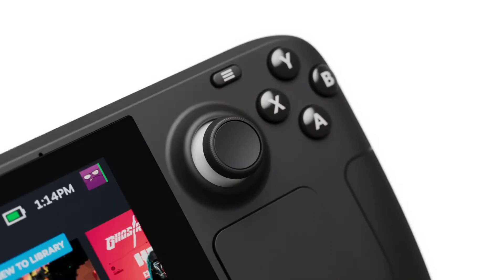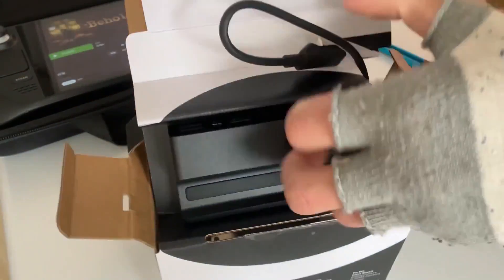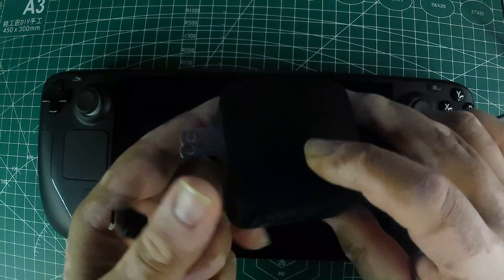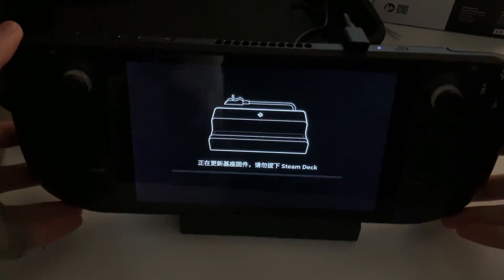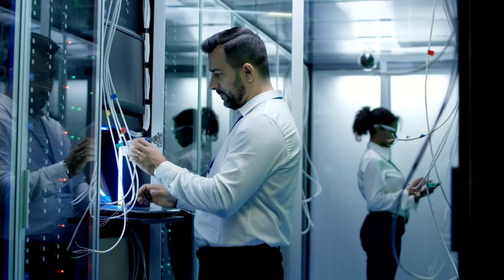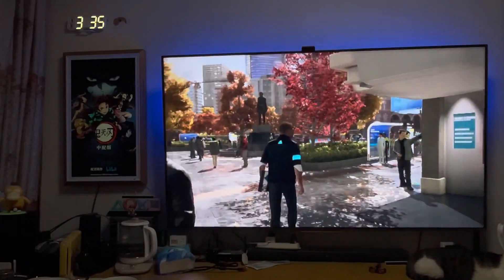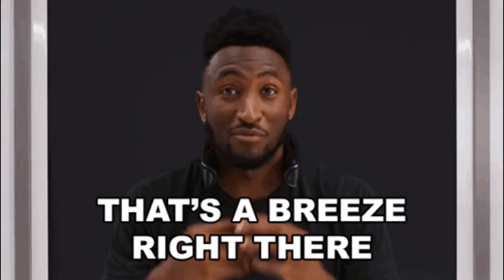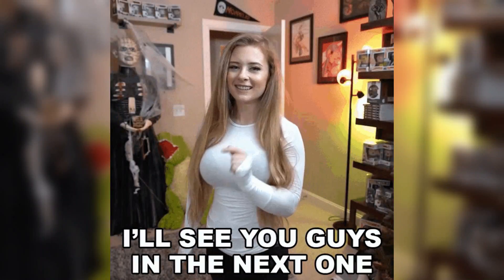How To Turn Your Steam Deck Into A Console, Easiest Ways - Explained Step By Step!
Unleash the full console potential of your Steam Deck! This video dives deep into transforming your Deck into a living room powerhouse. We'll show you everything you need to connect to your TV, optimize settings for a couch-ready experience, and explore controller options for maximum comfort. Plus, discover hidden features to streamline your console-style gaming.